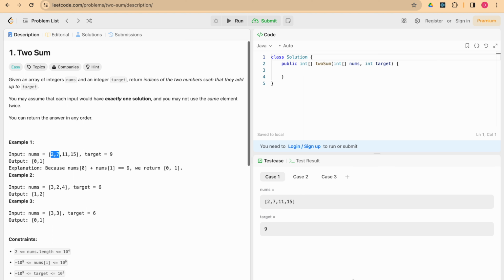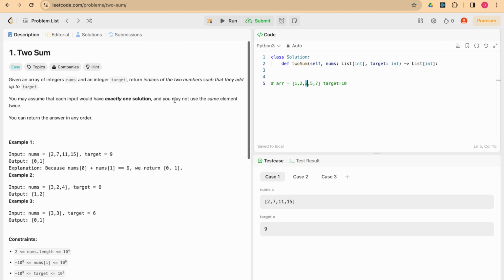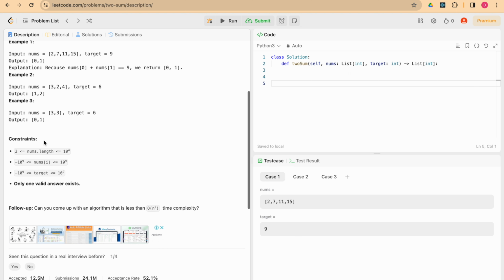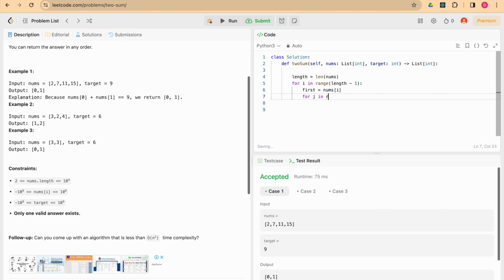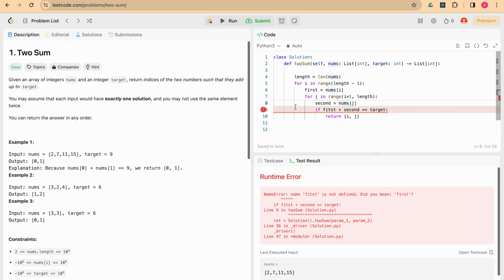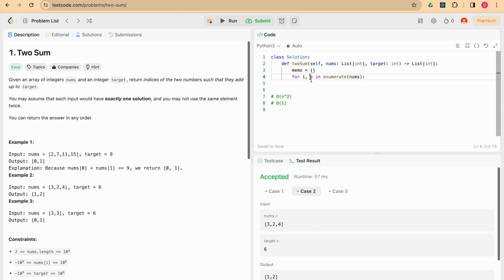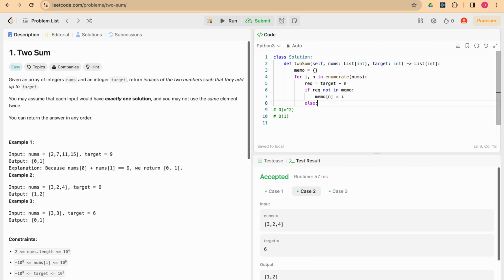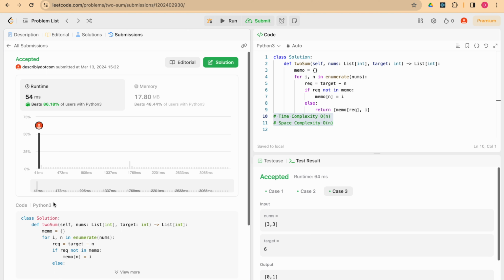1. Two Sum | LeetCode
In this view we solve the LeetCode problem Two Sum. First we will try to solve in naive way and later we will solve with optimised way.

Chapters
00:00 Introduction
00:19 Problem Statement
03:47 Naive Solution
07:20 Optimised Solution